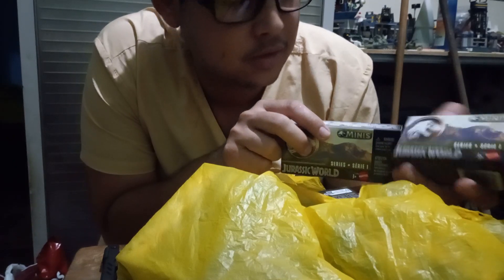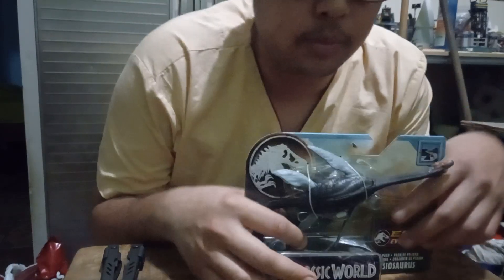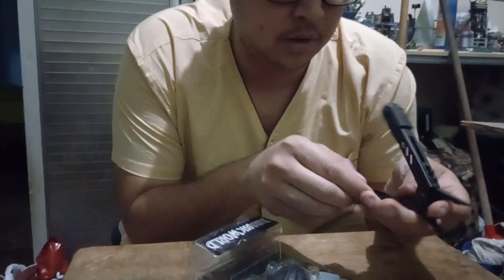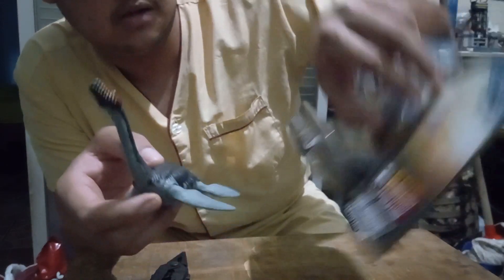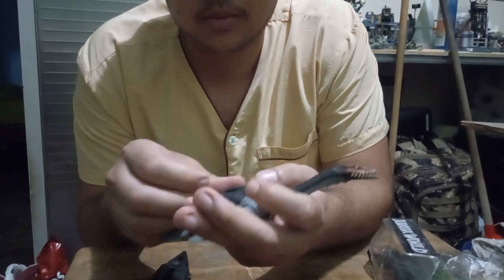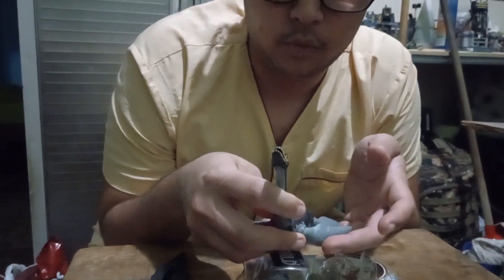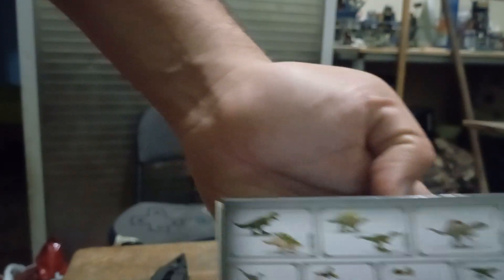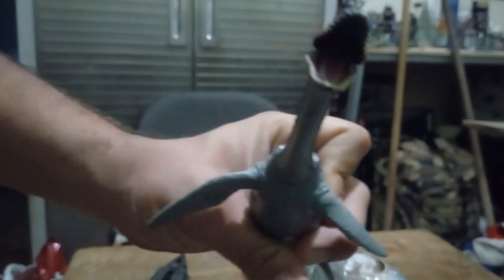Walmart Toy Haul December 16, 2023 and Plesiosaurus Review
Hello, today I want to introduce you to these toys I bought with my own money. I enjoyed the plesiosaurus and how it looks but, I want a mosasaurus.

PSA: I bought these toys, and the video is not sponsored.

I have an Instagram account (for general images): Luis E. Morales Falcon (@luisemoralesfalcon3) • Instagram photos and videos
I also have a Flickr account: About luise.moralesfalcon | Flickr